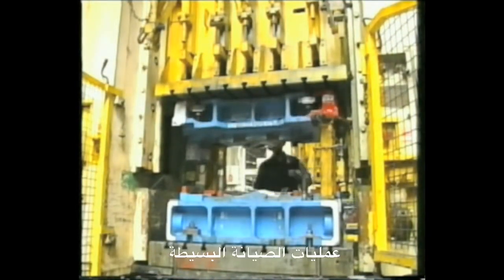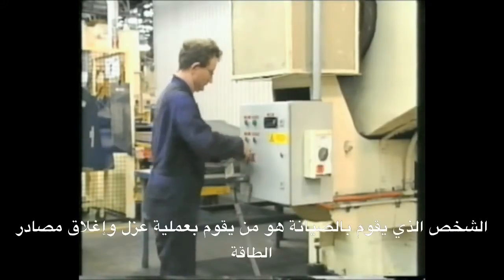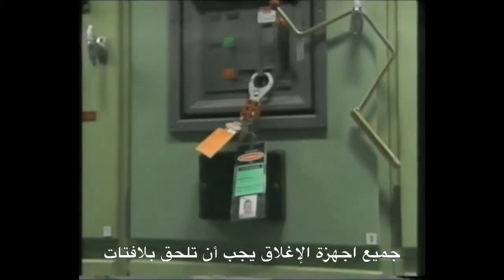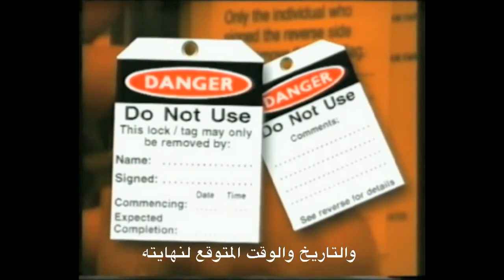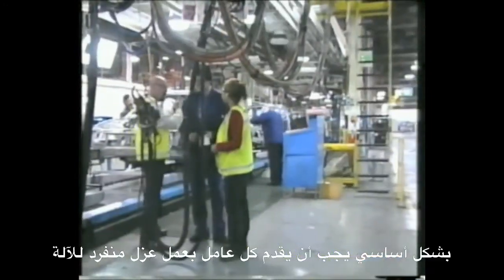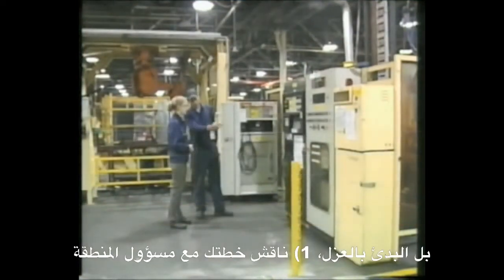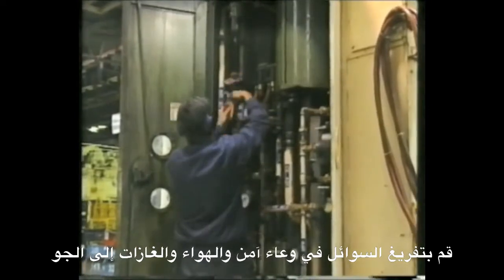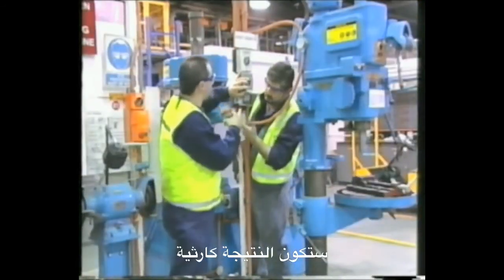اغلاق مصادر الطاقة وتأمين الماكينات قبل الصيانة LOTO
سلامة